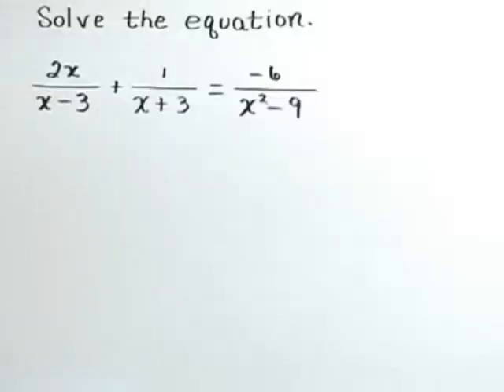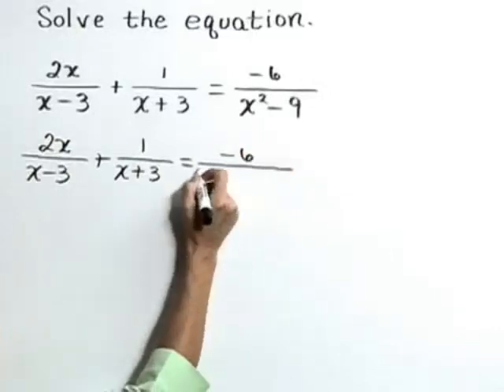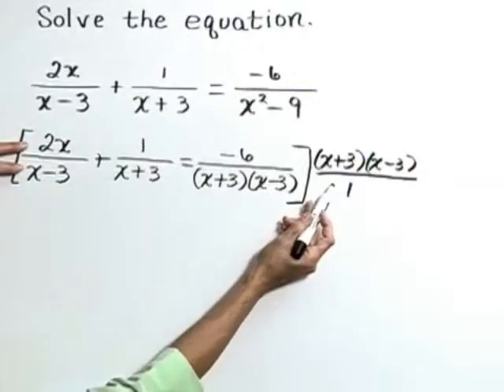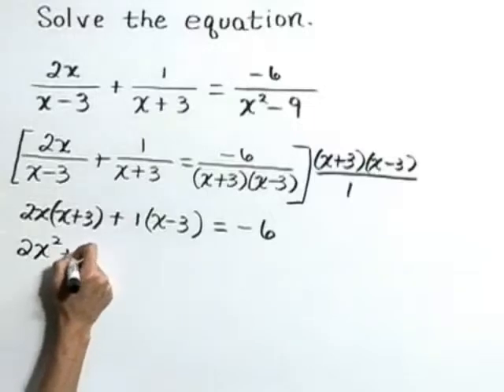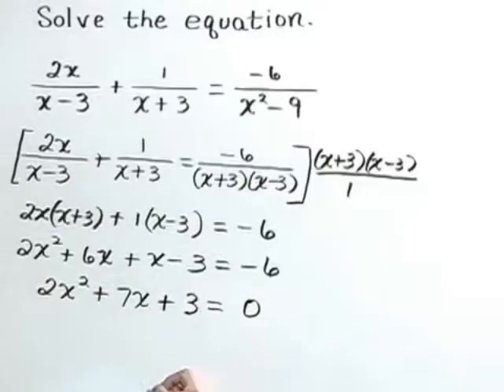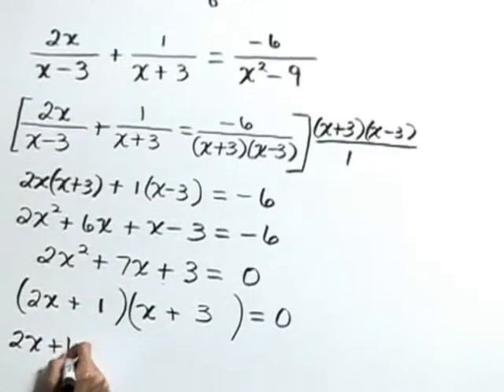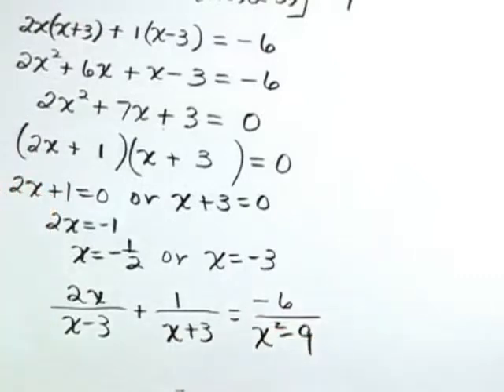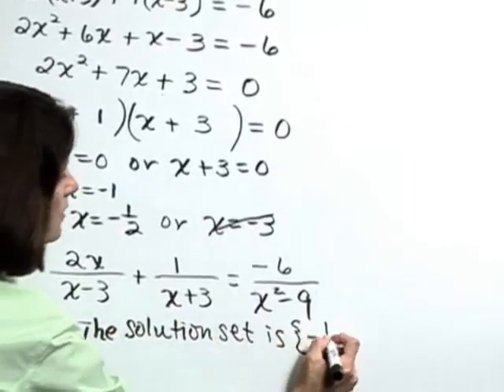Lial Introductory Algebra Ch 7 Ex 22